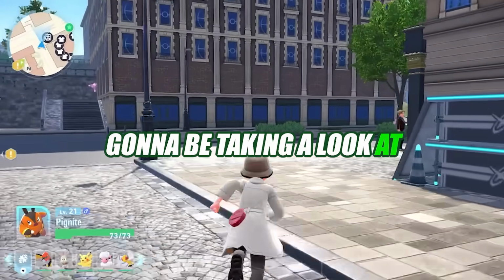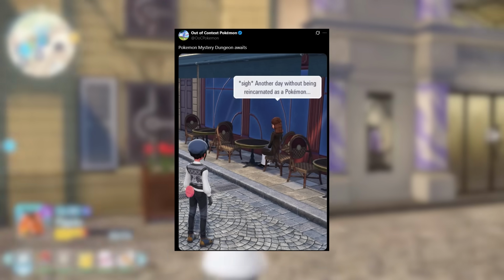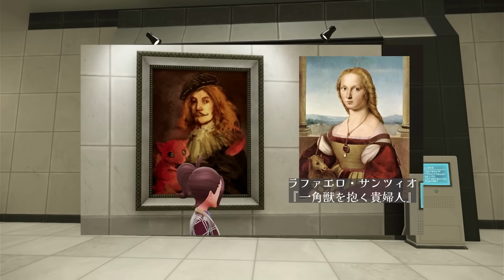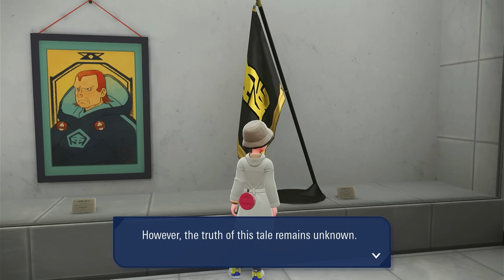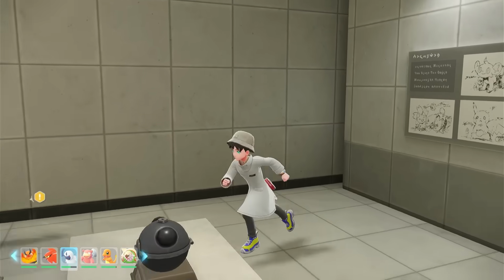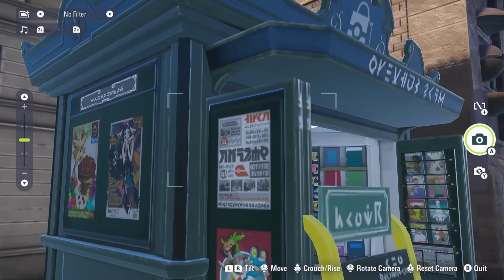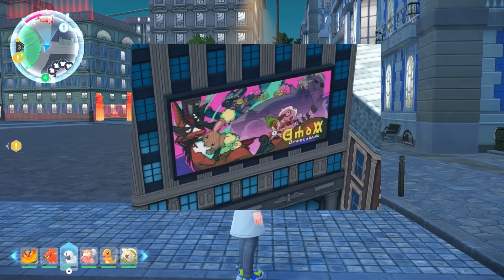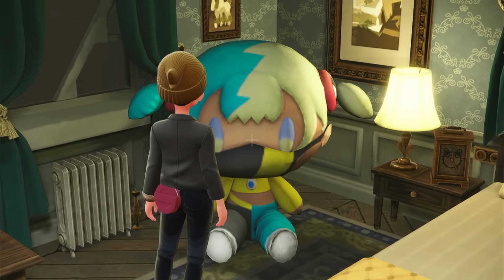70 SECRETS & EASTER EGGS in Pokemon Legends ZA You Should Know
70 SECRETS & EASTER EGGS in Pokemon Legends ZA You Should Know

Still deciding where to buy Pokémon Legends ZA? Here’s every confirmed edition, preorder bonus, and DLC including the Mega Dimension expansion, 100 free Poké Balls, Ralts bonus, and exclusive retailer rewards across the US, UK, EU, Australia, and Japan. Compare versions and pick the best deal before launch!